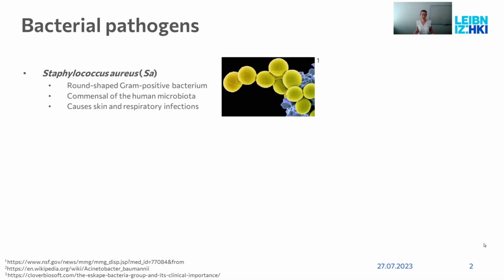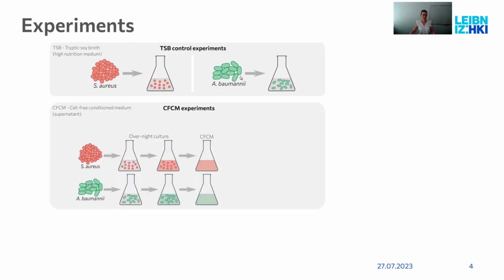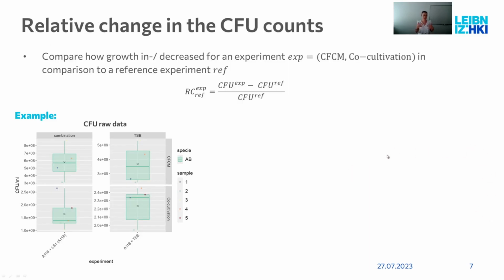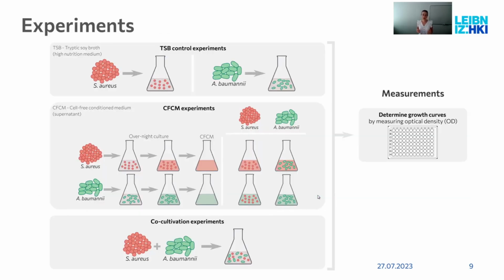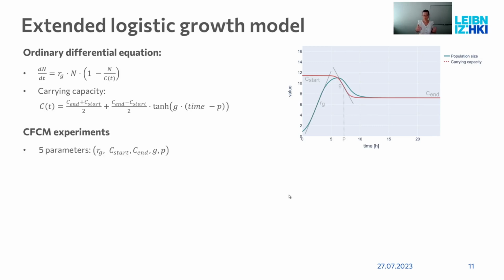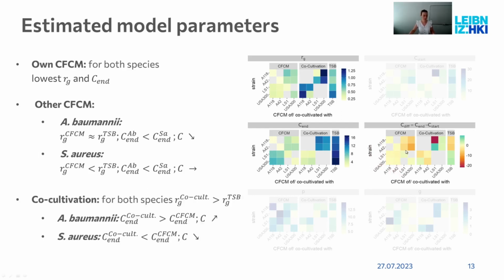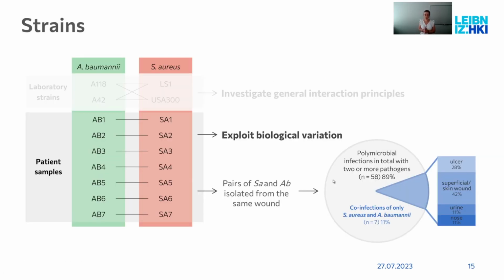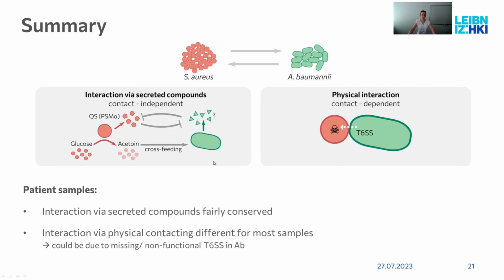Unraveling the Complex Interplay between Acinetobacter... - Sandra Timme - SysMod - ISMB/ECCB 2023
Unraveling the Complex Interplay between Acinetobacter baumannii and Staphylococcus aureus in Co-infections: A Mathematical Modeling Approach - Sandra Timme - SysMod - ISMB/ECCB 2023